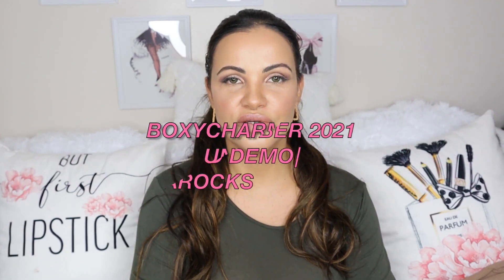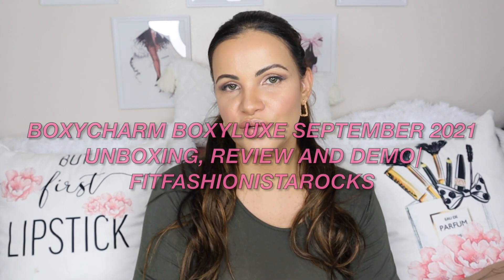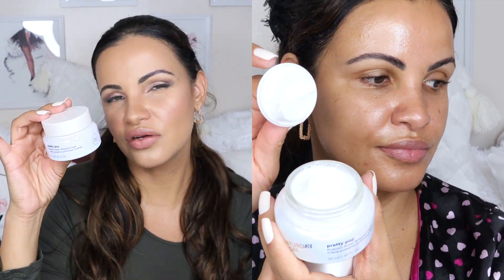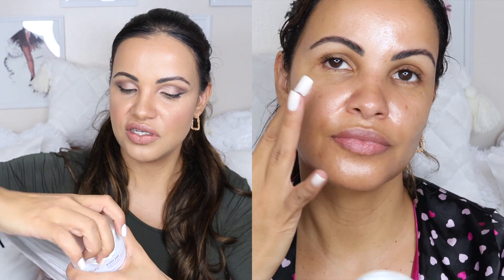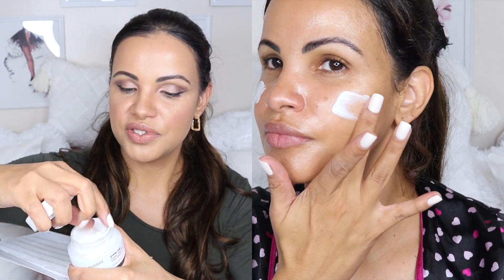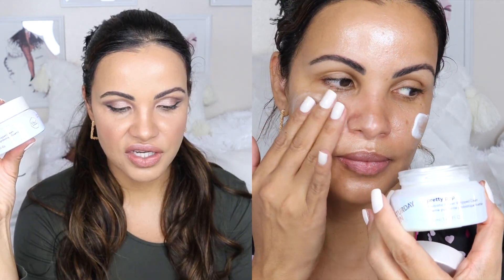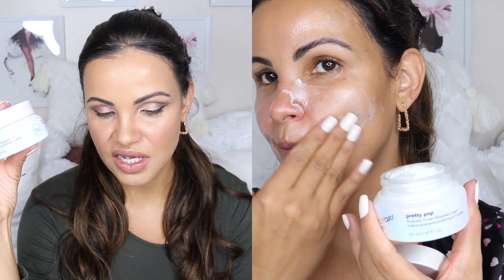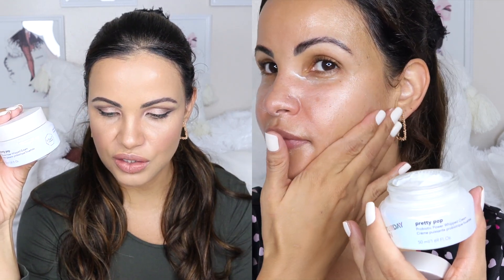BOXYCHARM BOXYLUXE SEPTEMBER 2021 UNBOXING, REVIEW AND DEMO|FITFASHIONISTAROCKS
BOXYCHARM BOXYLUXE SEPTEMBER 2021 UNBOXING, REVIEW AND DEMO|FITFASHIONISTAROCKS  Hey guys,
Today I'm unboxing the Boxycharm Luxe for September.

Boxycharm Base:
$25 a month
5 full size products
Retail value over $125

Boxycharm Premium:
$35 a month
6-7 full size products
Retail value over $175

Boxycharm Luxe:
$50 additional every 3 months
8-10 full size products
Retail value over $200
LETS ME FRIENDS ON INSTAGRAM! Let me know what you want to see in the future!